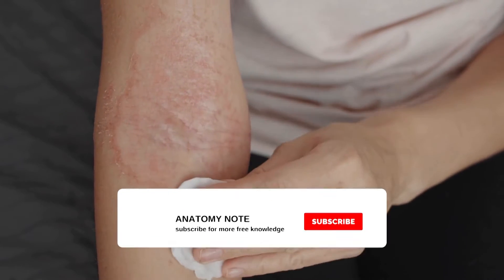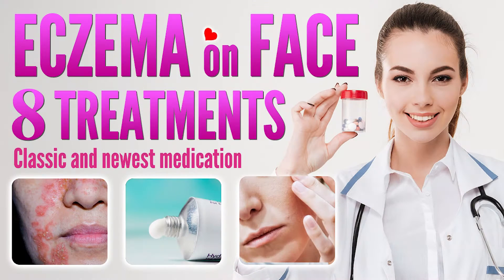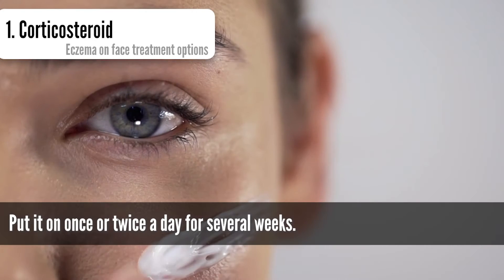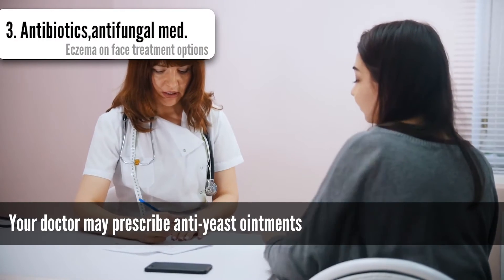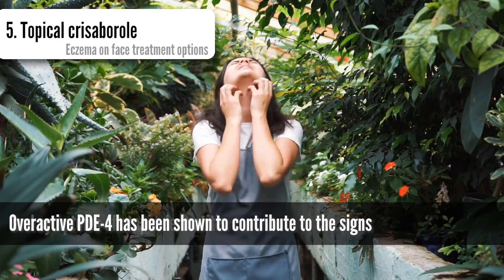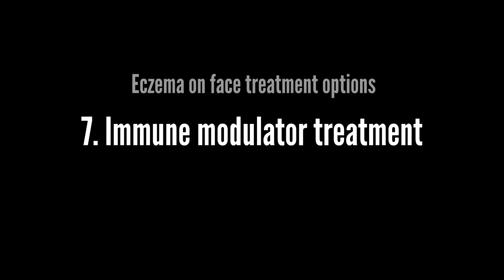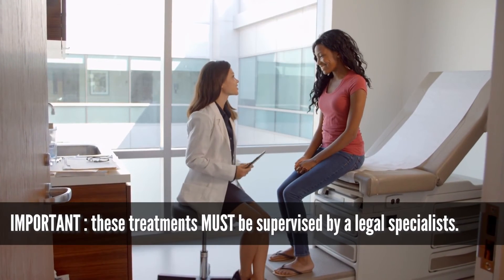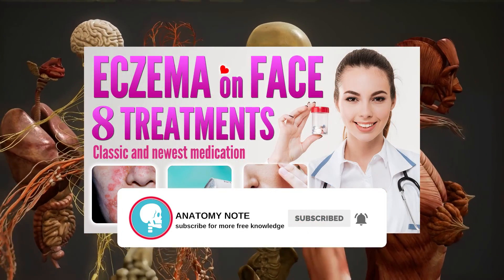Eczema on Face Treatment | 8 Best Treatment Options for Face Dermatitis | Facial Eczema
Eczema is a condition that makes your skin turn red, scaly, and itchy. Your doctor might call it dermatitis. It can show up in several places on your body, and different types can cause different symptoms.

Eczema often affects the face, and facial eczema can be particularly distressing because it is so visible. In addition, facial skin is very sensitive, and even the mildest degree of inflammation can feel sore, itchy and uncomfortable.

In children, the face is often one of the first places eczema develops. It usually starts between the ages of 6 months and 5 years.

In this video, we want to introduce you some useful information about eczema on face classic and newest medical treatments therapy.

Chapter:

00:00  Eczema on face introduction
00:57  Eczema on face 8 treatment options
01:12  1. Corticosteroid creams and ointments.
01:33  2. Antihistamine cream or tablets.
01:54  3. Antibiotics cream or antifungal cream.
02:06  4. UV phototherapy.
02:21  5. Topical crisaborole.
02:37  6. Botulinum toxin.
03:08  7. Immune modulator treatment.
03:28  8. Topical calcineurin inhibitors.
03:47  Important caution and last advice.
04:15  Thanks, Please like, comment, and subscribe Anatomy note youtube channel

Treatment options of eczema on the face

1. Corticosteroid creams and ointments.

2. Antihistamine cream or tablets.

3. Antibiotics cream or antifungal cream like ketoconazole.

4. UV phototherapy.

5. Topical crisaborole.

6. Botulinum toxin.

7. Immune modulator treatment.

As we mentioned before, be sure these treatments ordered and supervised by a legal dermatologist. Because some treatments may thin the skin, and others may affect other organs' function in the patient's body.

Our last and most important advice is, take proper recommendation from dermatologist specialist face to face if your face eczema flare up frequently.

Don’t miss

Video credit: Storyblocks
Video credit: Envato elements